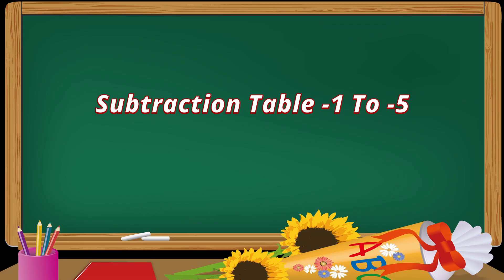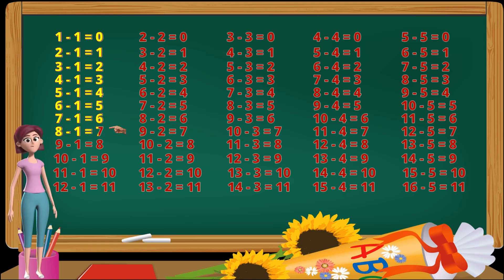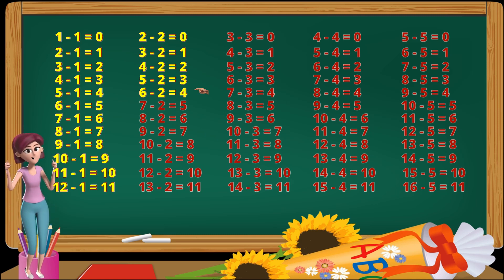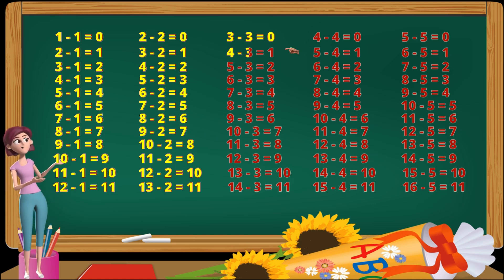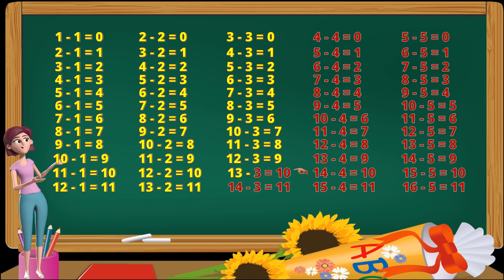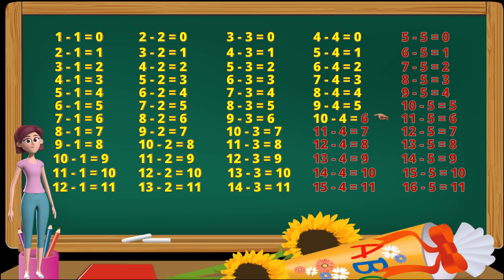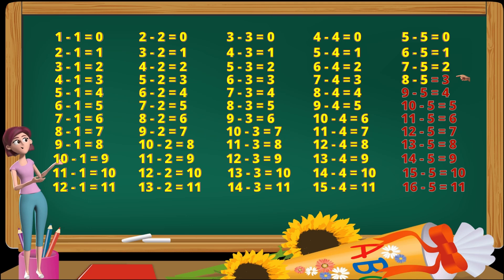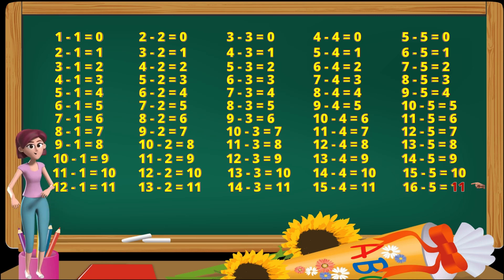Subtraction Table (minus) -1 to (minus) -5 - | Elementary School Kid | All Ages - Youtubersity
Subtraction Table -1 to -5.
Elementary School.
Let's learn to subtract from -1 to -5 . This subtraction table shows us subtraction  number from -1 to -5. As we follow along the subtraction table our eyes and ears coordination will be enhanced. Our mathematical skills will be enhanced too. This is very helpful in the long run mathematical computation process.
Let's go!